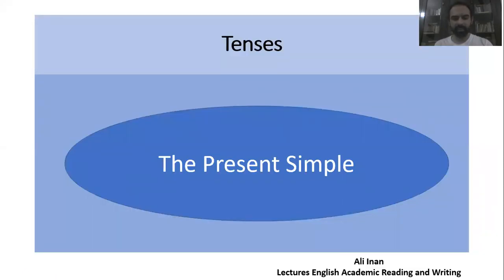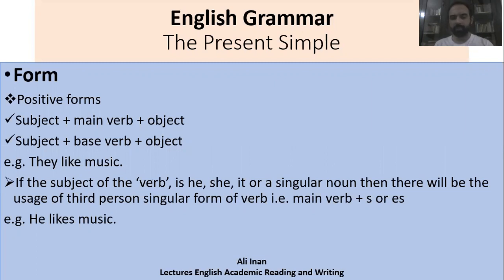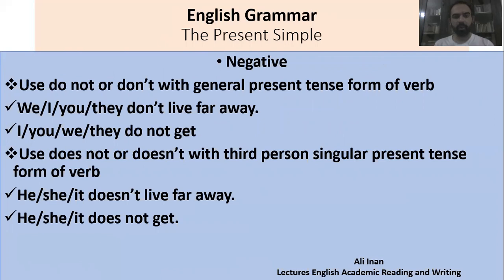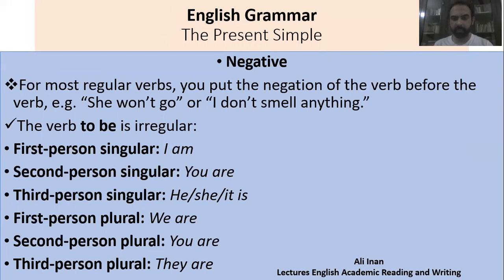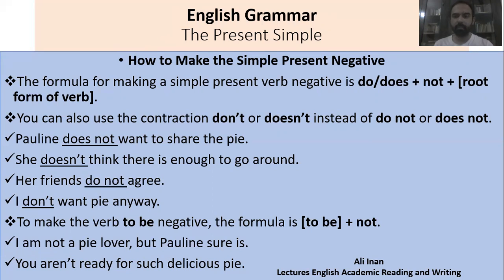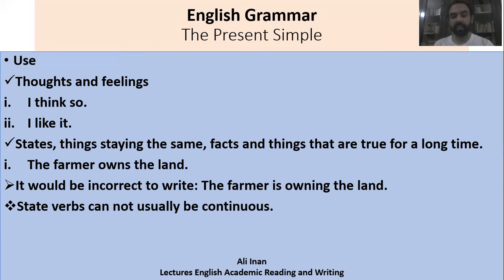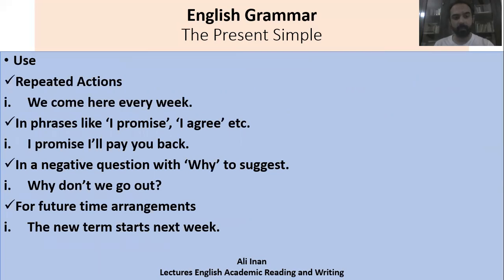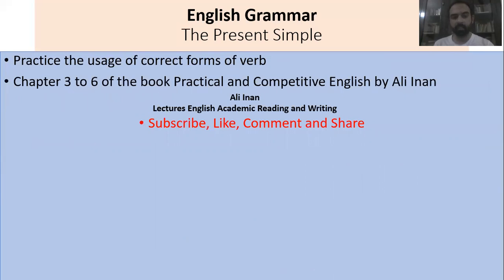Present Simple Tense - Grammar Series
Present Simple Tense - Grammar Series 2.
Mr. Ali Inan is the author of Practical and Competitive English.
Mr. Ali Inan holds postgraduate degrees in English Literature, Law, and International Relations. He did Professional Advancement in TESOL Methodology (Maryland, USA) and Professional Development in Teaching (Cambridge, UK). He is a member of Pak-Us Alumni Network, and he was one of the world nominees for the American English Teachers Training Program (2018-19). He was awarded the Roll of Honour for Debating excellence as well.
He was also recommended as Flying Officer (Edu Branch) Pakistan Air Force in 2012. However, he did not join and preferred to be an independent academic over administrative authority.
He is well-traveled and well-trained as an academic. He is serving as a Lecturer in English in FGEI, C/G Pakistan. He is also one of the master Trainers for Federal Government Institutions. He served as Director Academics Tech valley Abbottabad and The Senior Master at the City School Abbottabad Senior On literary fronts, he is an aspiring novelist and writes poetry in both English and Urdu. He also contributes to Global Age Magazine as Co-Editor (CSS) with his enlightening editorials and columnist.
He is a a CSS Mentor of both English Essay and English Precis and Composition for more than half a decade. He has taught CSS Aspirants in Peshawar, Islamabad, Rawalpindi Lahore and Karachi, and continues to inspire future bureaucrats.